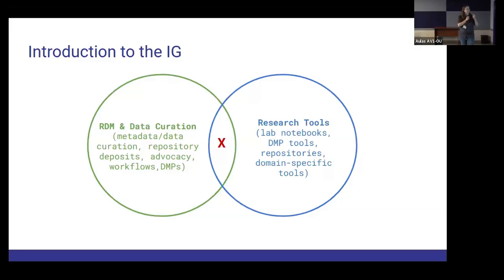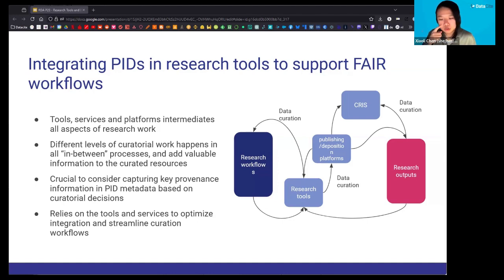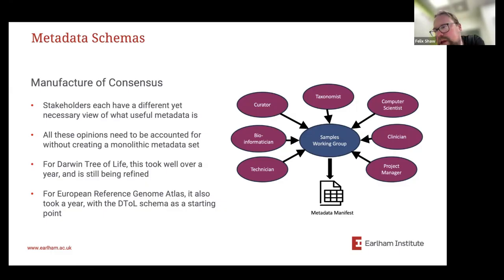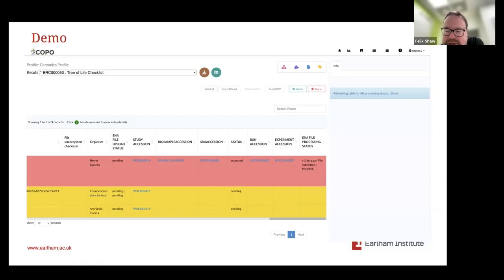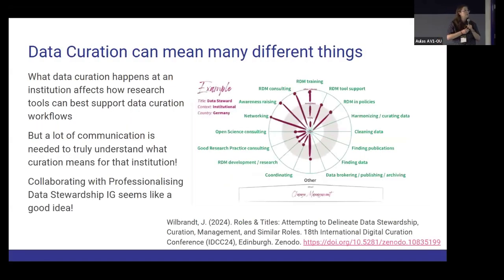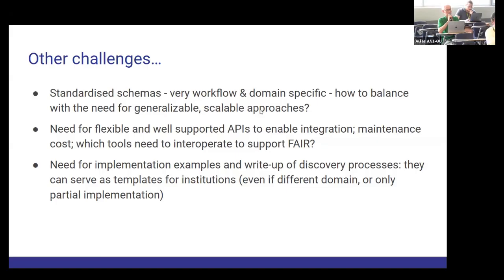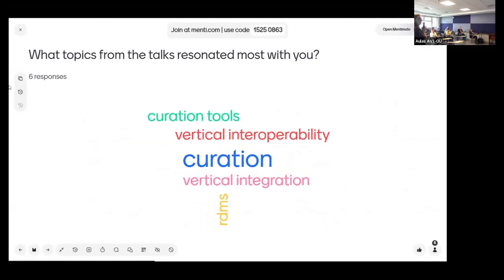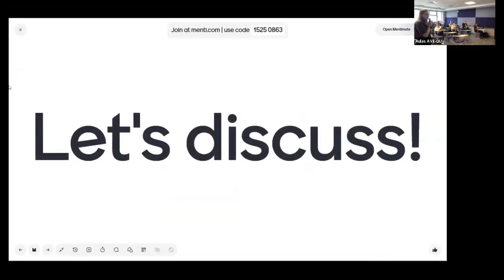Effectively Utilizing Research Tools in Curation Processes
RDA P23 session held 13th November 2024